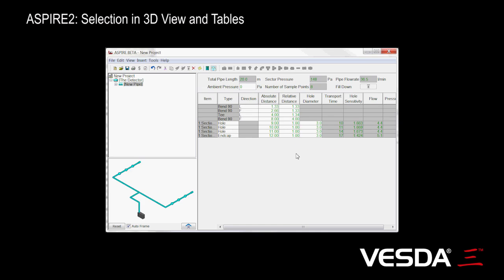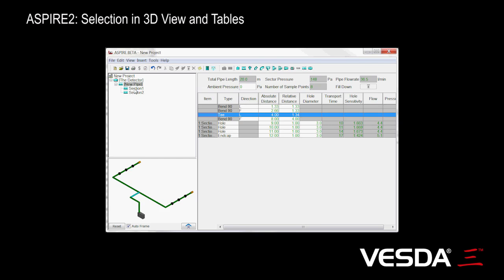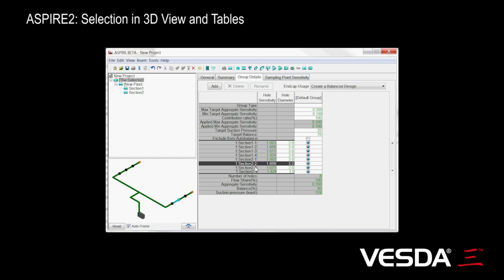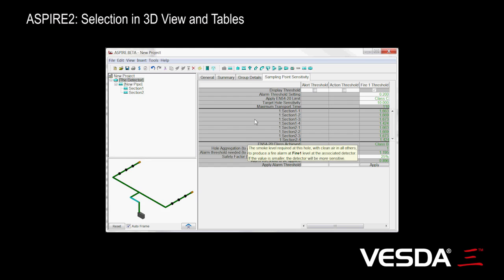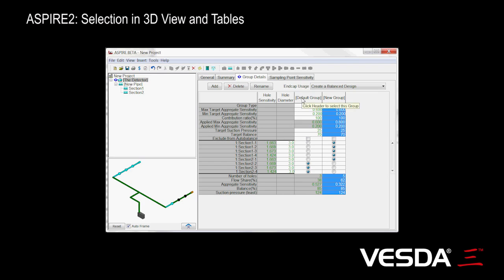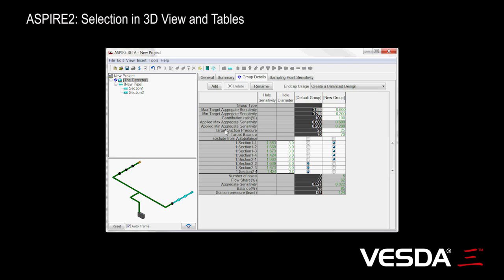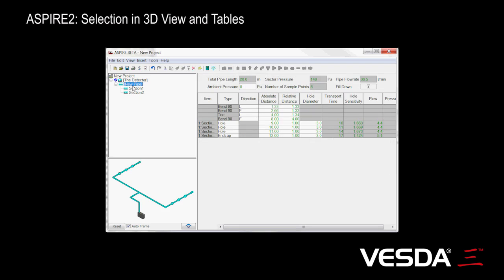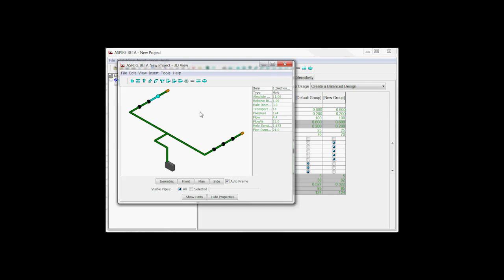ASPIRE2: Selection in 3D View and Tables